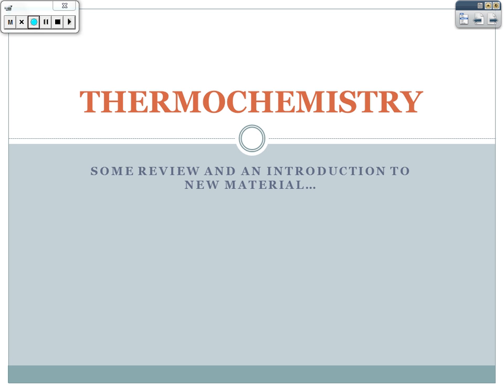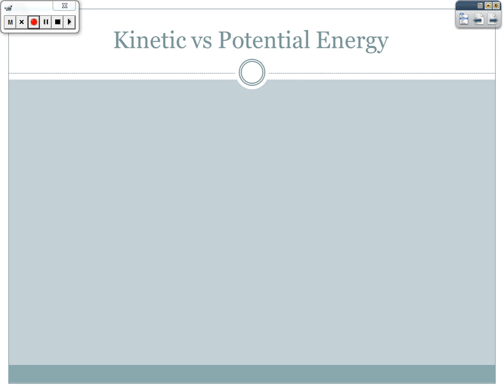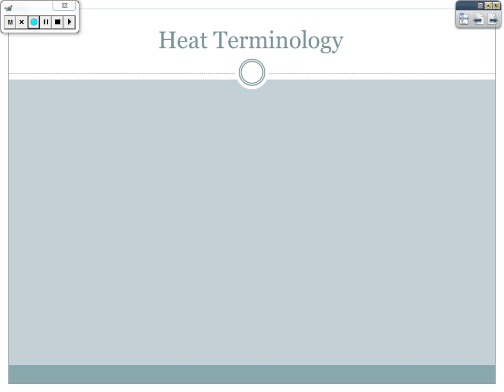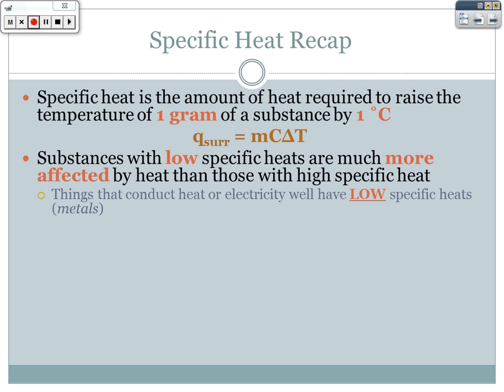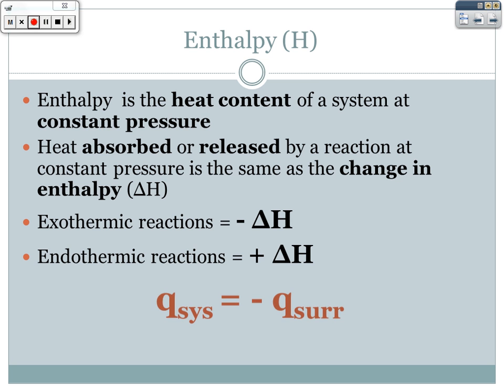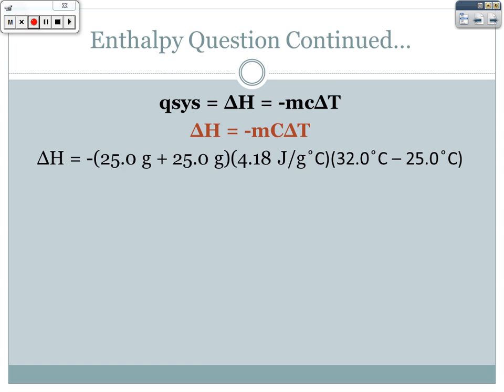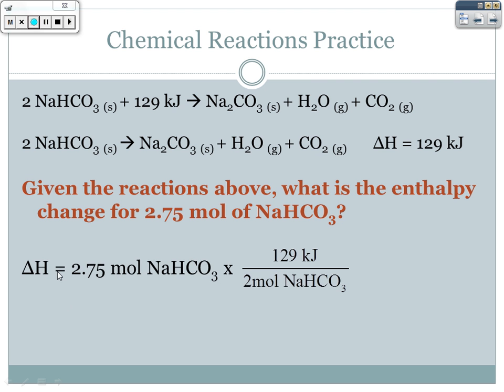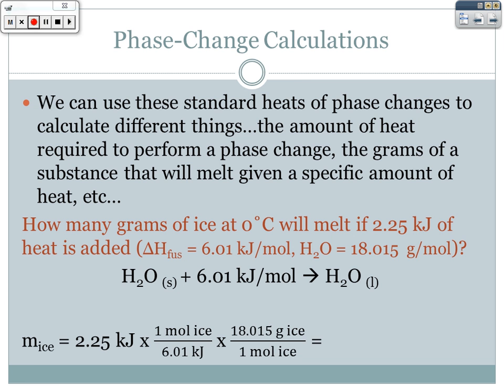Introduction to Thermochemistry Online Notes